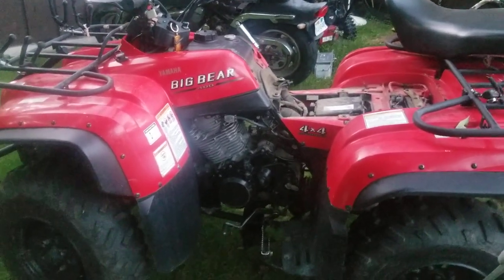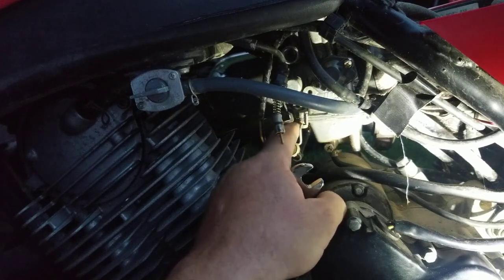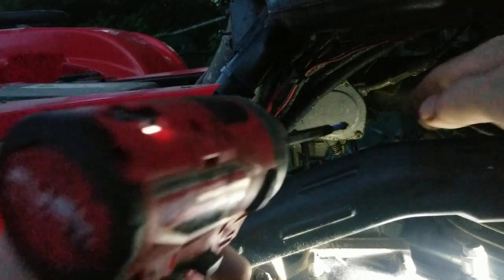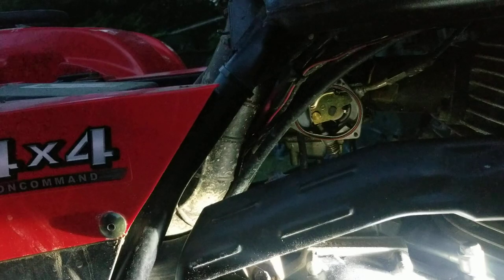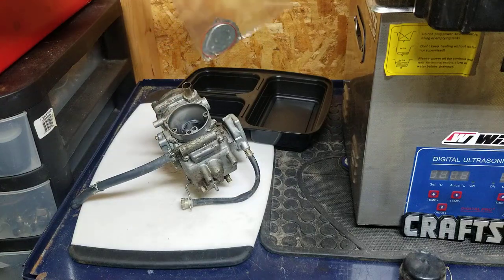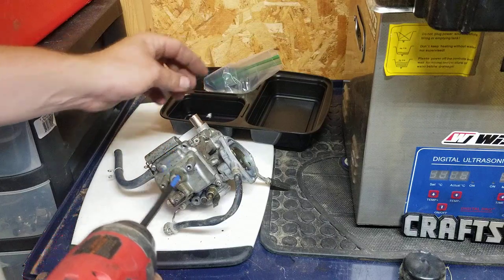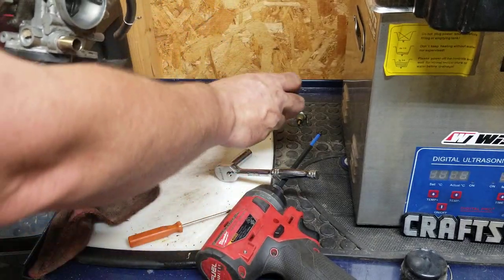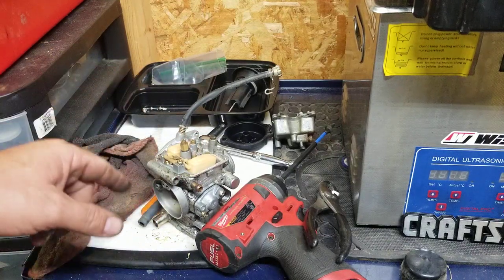Working on the Yamaha big bear 400 carb removal and tech tips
This video shows how to remove the carb from the Yamaha big bear 400